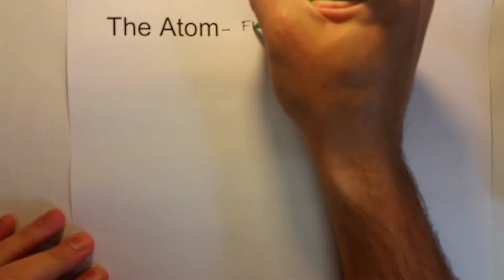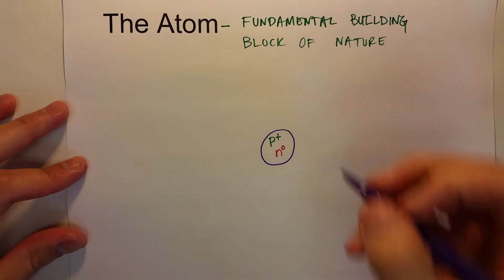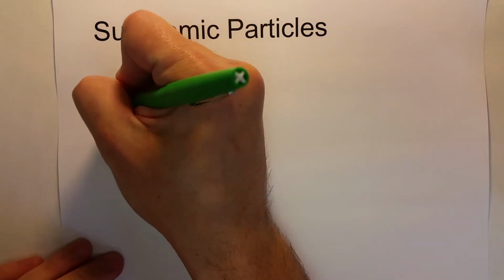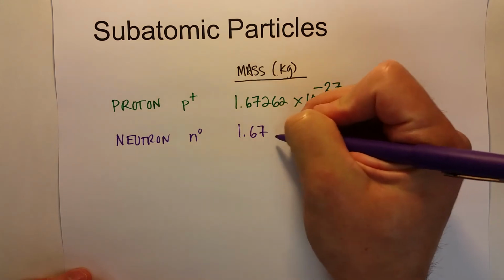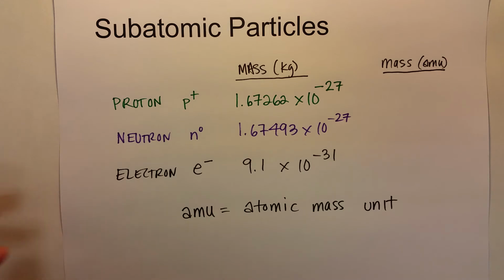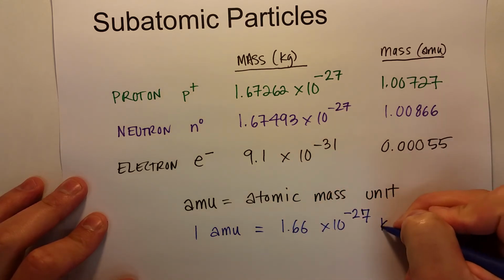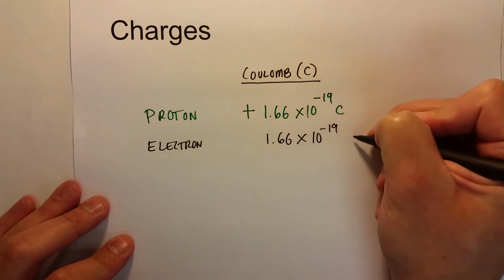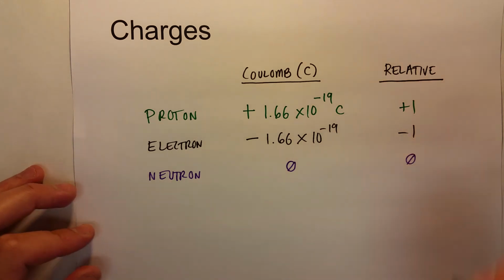The Atom & Subatomic Particles 2.1